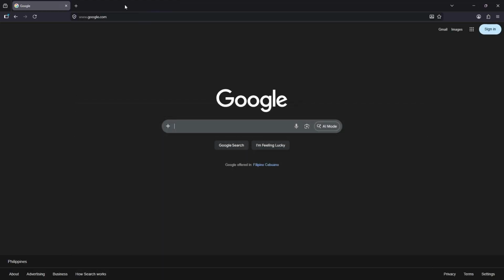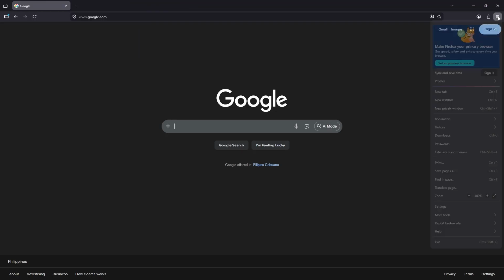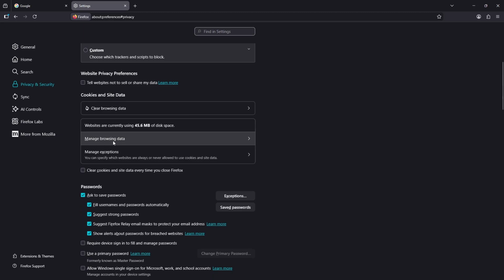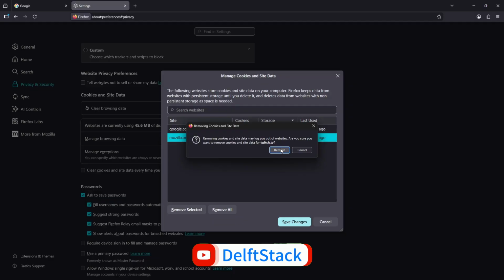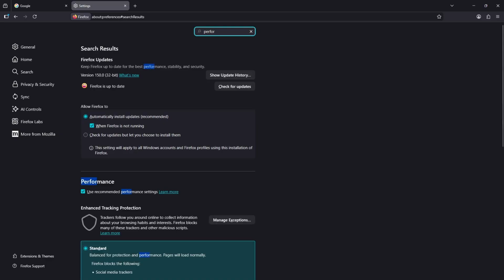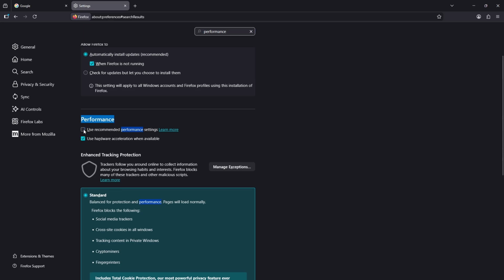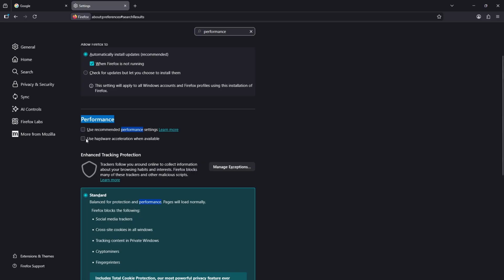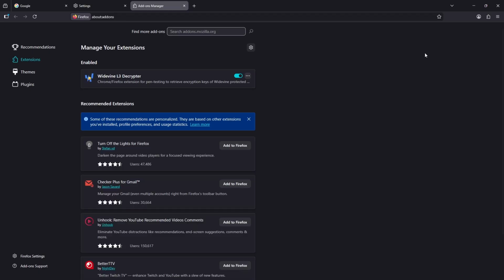How to Fix Twitch Error 4000 on Firefox (Easy Fix 2026)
Getting Twitch Error 4000 while watching streams on Firefox? 😩 This quick guide shows you easy fixes to stop Twitch playback errors and get your stream working again.

🔧 What You'll Learn in This Video:
• How to fix Twitch Error 4000 on Firefox
• How to clear Twitch browsing data
• How to adjust Firefox performance settings
• How to disable hardware acceleration
• How extensions can block Twitch playback

⏱️ Timestamps:
00:00 – Introduction
00:13 – Open Firefox Settings
00:25 – Clear Browsing Data
00:46 – Disable Hardware Acceleration
01:14 – Turn Off Extensions

Twitch Error 4000 can happen because of corrupted site data, browser performance settings, hardware acceleration, or extensions blocking playback. This tutorial gives you simple steps to fix the issue fast ✅

📢 Don't Forget:
👍 Like this video if it helped
💾 Save it for future fixes
📤 Share it with someone having Twitch issues